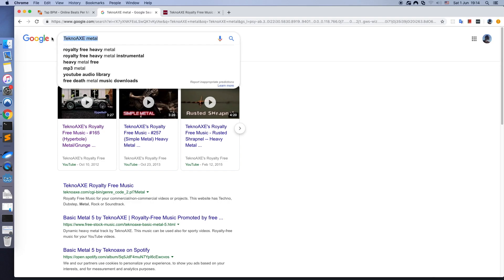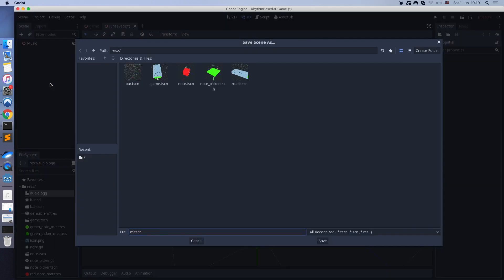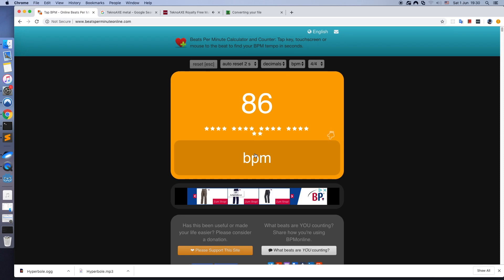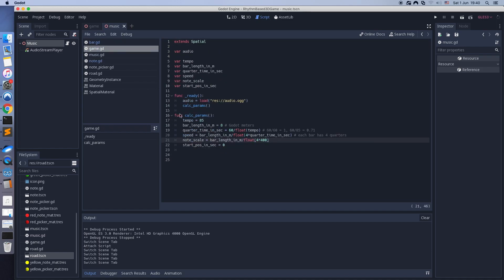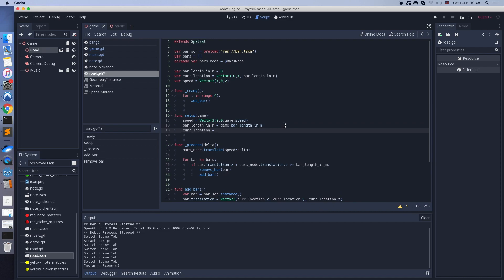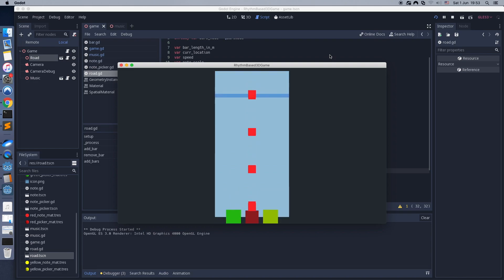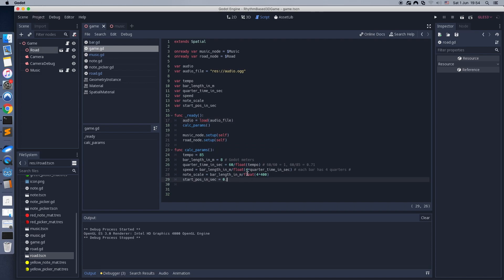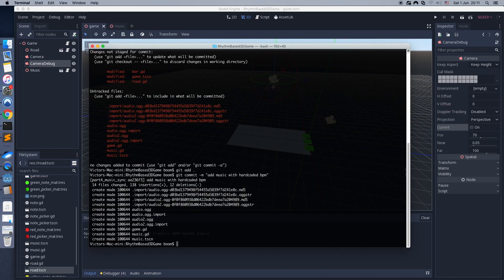Godot Engine 3D Rhythm Based Game Tutorial / Part 4 - Add music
Download MBOY Editor

Let's make a rhythm based game in Godot Engine.
Something like a Guitar Hero clone.
You will go through the all process and know how to make this kind of games and explore many features of Godot engine.